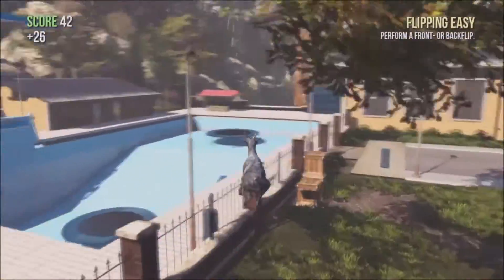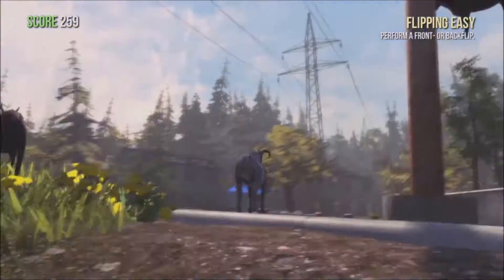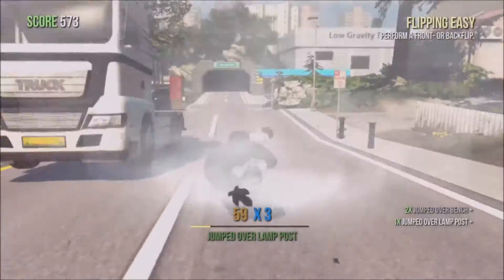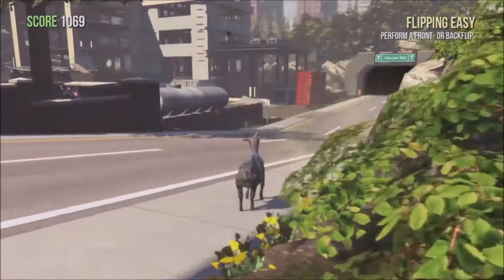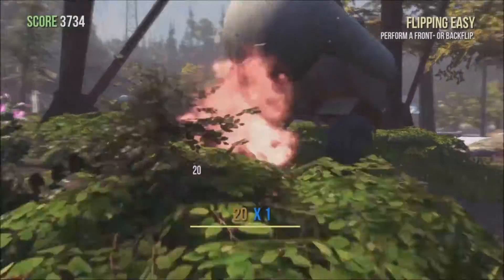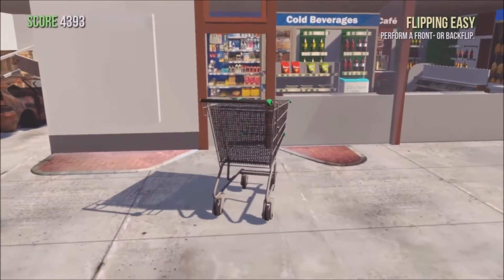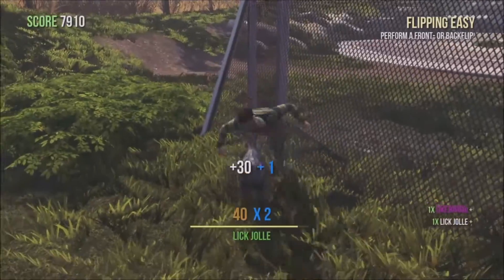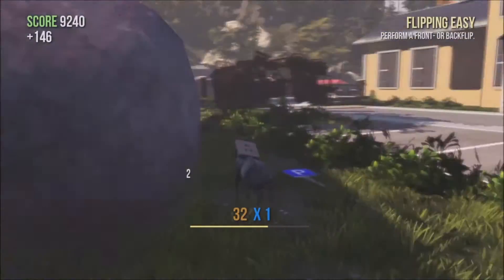Trepane- Goat Simulator| ALL MODS!! #3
Today we go and check out some more goat simulator mods! Some were really funny others really weird. Hope you enjoyed it though.